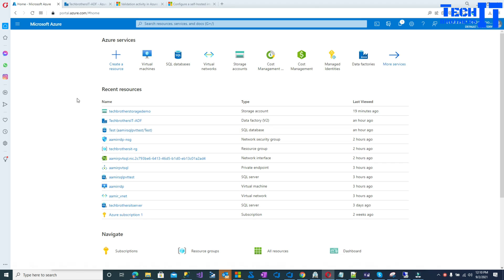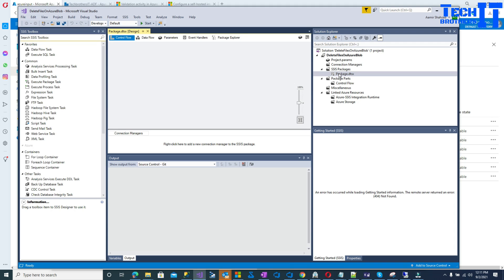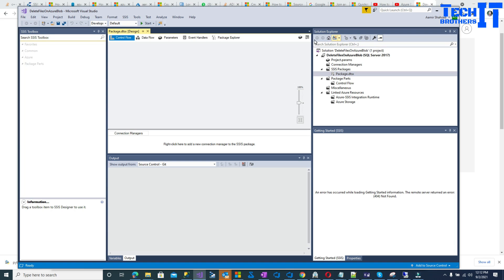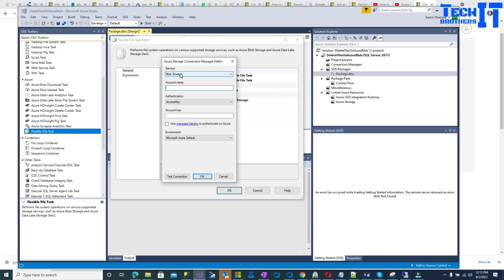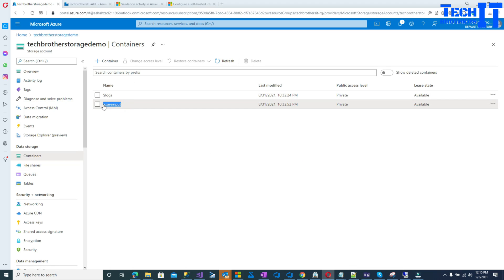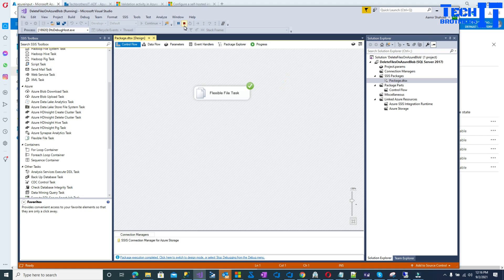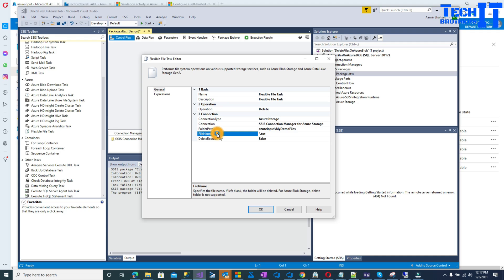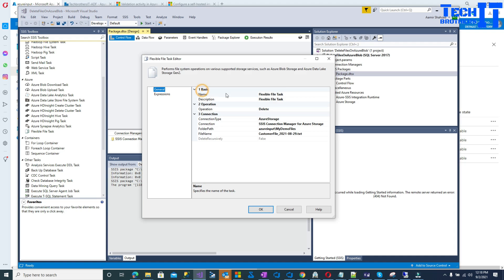How to Delete or Copy Files from Azure Blob storage by Using SSIS Package SSIS Tutorial 2021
How to Delete or Copy Files from Azure Blob storage by Using SSIS Package SSIS Tutorial 2021, In this video we are going to learnHow to Delete or Copy Files from Azure Blob storage by Using SSIS Package SSIS Tutorial 2021.

On-Prem to Azure Blob Storage